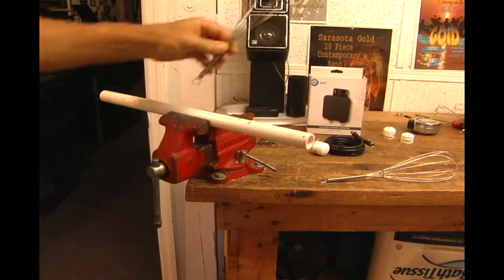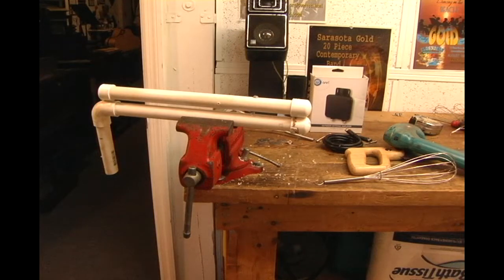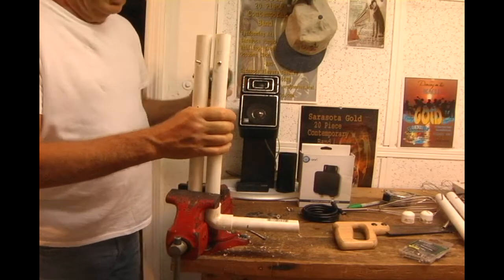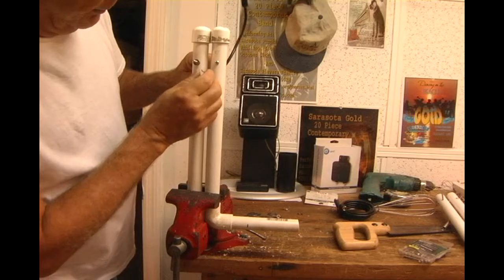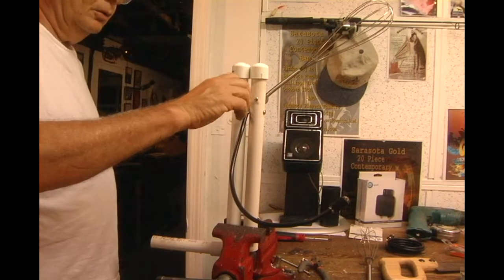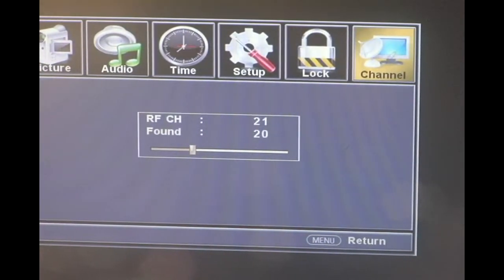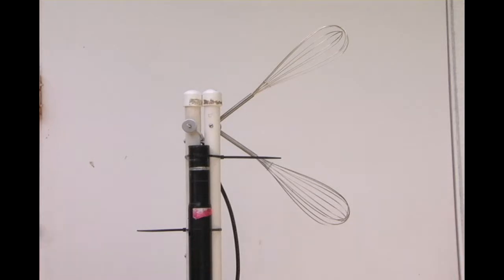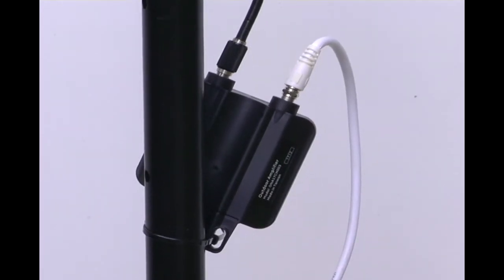2 or 4 whisk eggbeater TV antenna construction.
Do it yourself high performance omnidirectional eggbeater TV antenna (hack) instructions.  Easy to build and performs better than most commercial antennas. 60 mile radius reception with mast mounted outdoor amplifier. Instructional video.